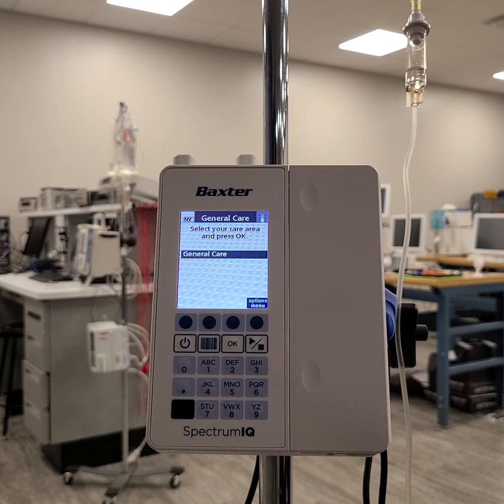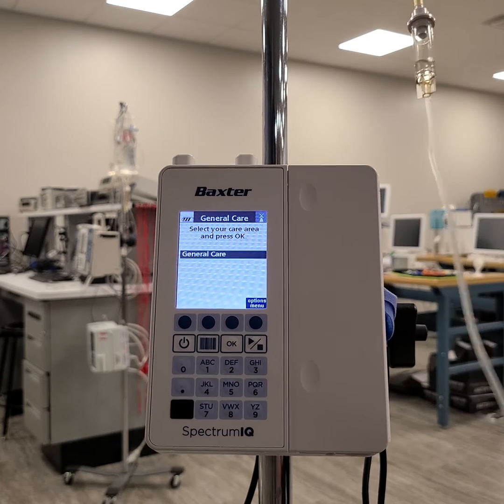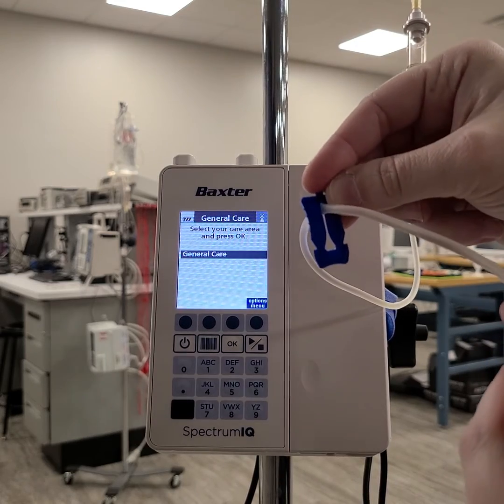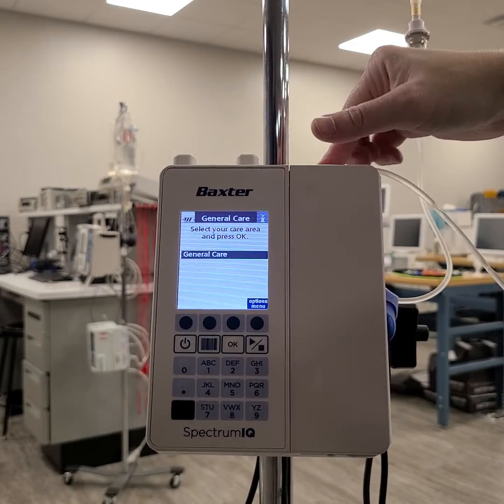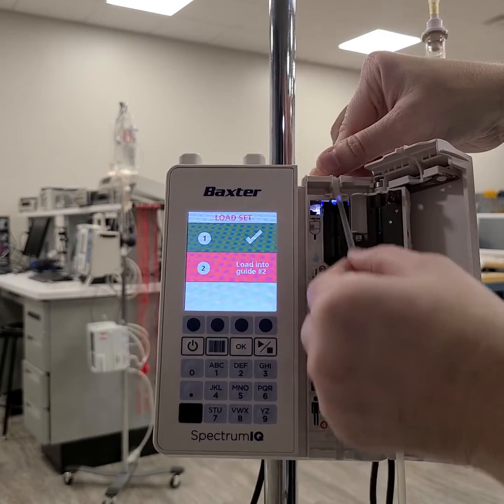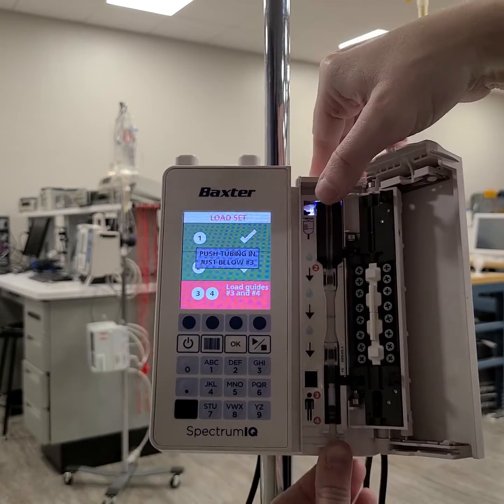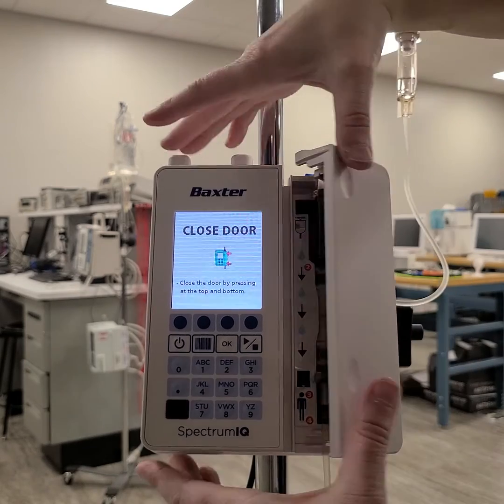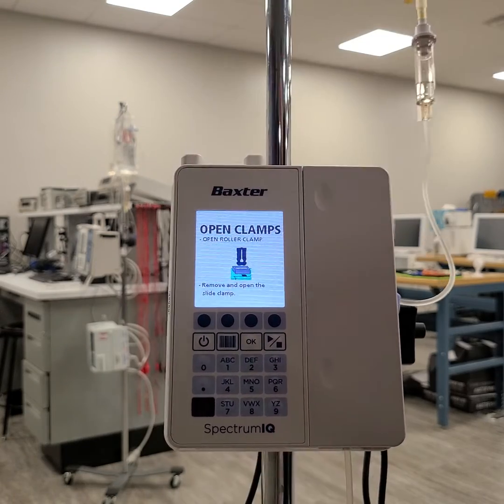Baxter Spectrum IQ Infusion System - Loading an IV Set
Baxter Spectrum IQ Infusion w/ Dose IQ Safety Software

Model SKU: 3570009
Spectrum IQ Infusion System Version 9
Dose IQ Safety Software Version 9

St. Petersburg College
Biomedical Engineering Technology Dept.